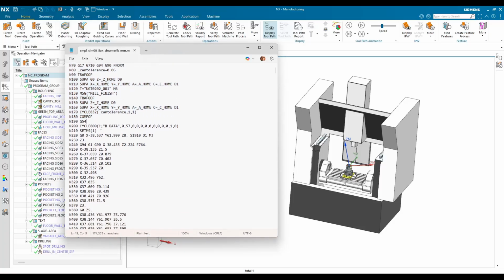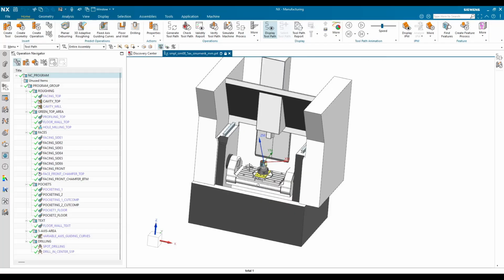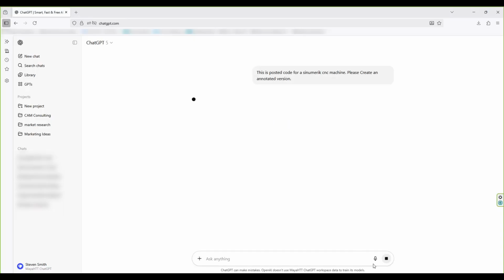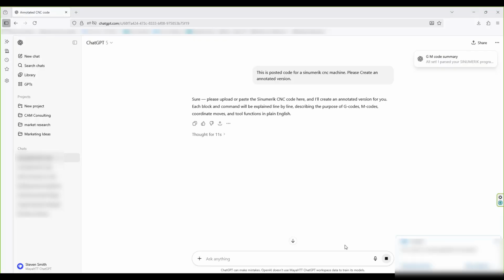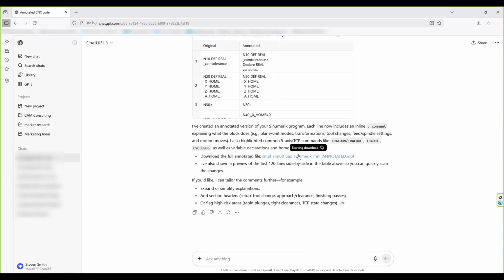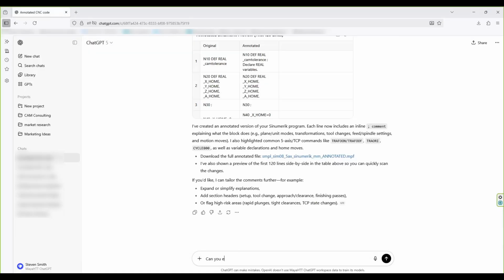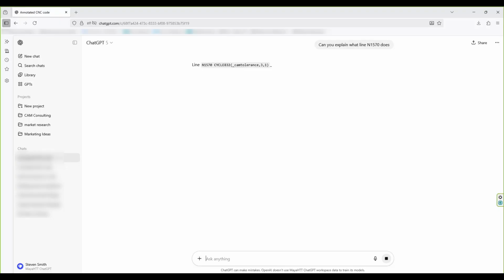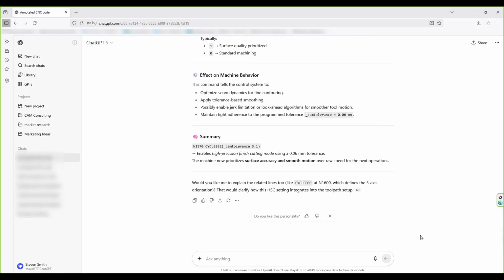Annotating a CNC Program with ChatGPT — Step-by-Step Explained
This video shows how AI can analyze and annotate a real Siemens SINUMERIK CNC program automatically. We go beyond just the G-codes — exploring how variables, transformations, and high-speed cutting cycles (CYCLE832) interact in a 5-axis environment.